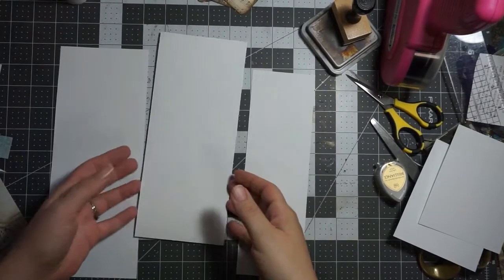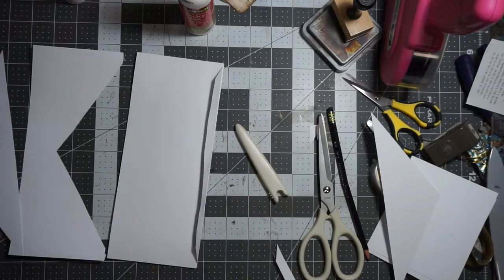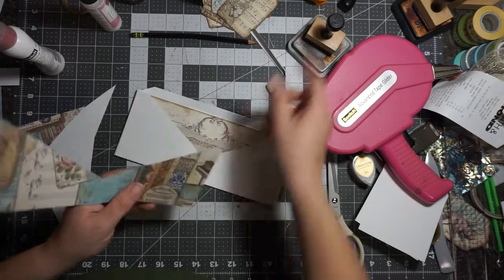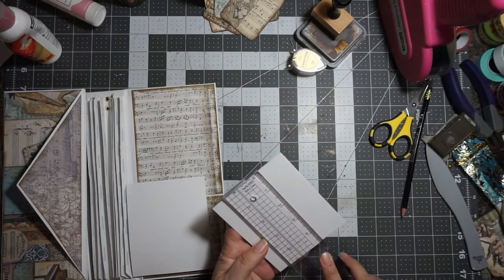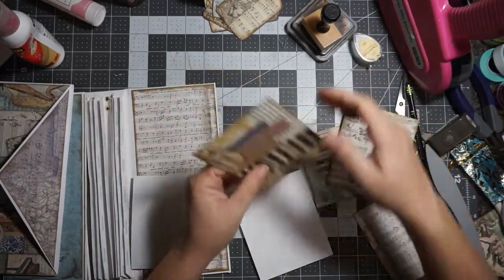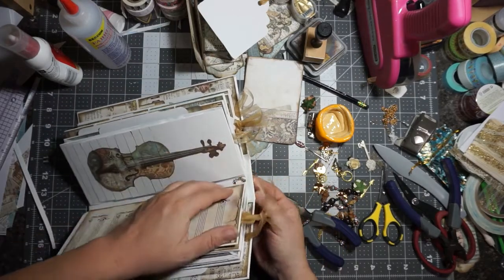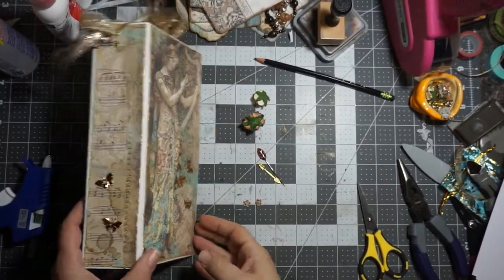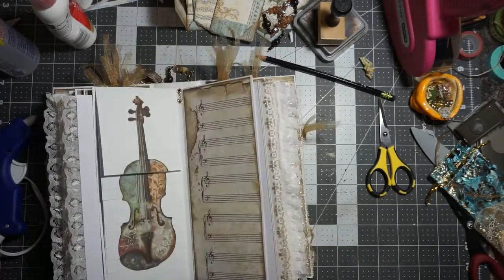ASC DT Mini Album Tutorial Part 3 Stamperia Music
Hello everyone!! Here is part 3 of the tutorial for Artistic Studio Creation Design Team Project using the Stamperia paper Music.

Paper to make this project you need (2)

In this tutorial we walk through pages 14 through 16 and finishing up all the little details, as well as the charm.  Cut guide and link to all the products below.  Visit Crystal's Etsy shop, Artistic Studio Creations today and get this paper.

page 15 and 16 is the double pocket page, no new papers for this just a couple hinges made from 1" strips

other goodies that help with this project from ASC Etsy shop: